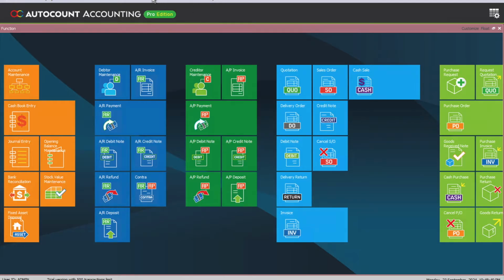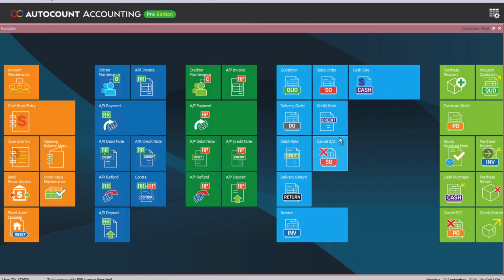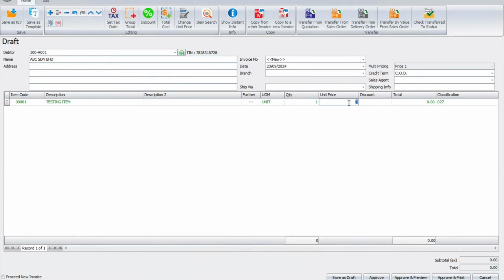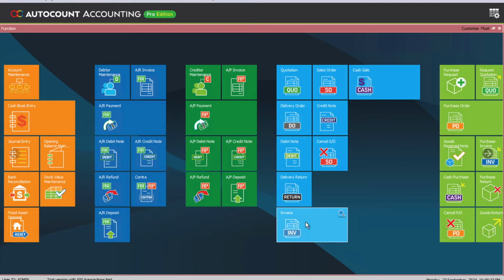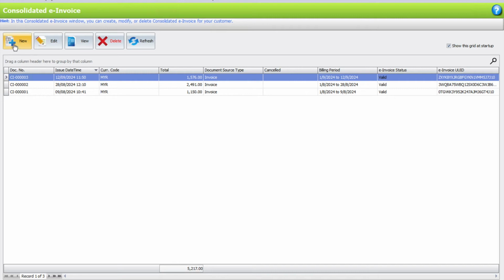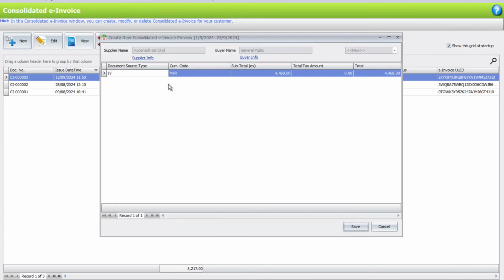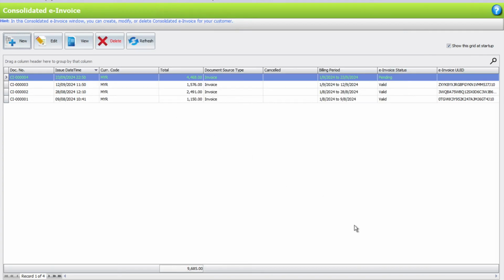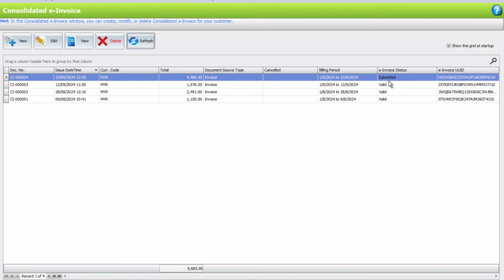AutoCount - How do you generate a consolidated E-Invoice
In this video, we’ll walk you through the steps to easily generate a consolidated E-Invoice in AutoCount. With Malaysia's E-Invoice system rolling out, understanding how to manage your invoicing in compliance with the latest guidelines is essential.

We'll show you how to streamline your invoicing process by consolidating multiple transactions into a single E-Invoice, ensuring you meet LHDN requirements while saving time and effort.

Key topics covered include:

What is a consolidated E-Invoice?
Step-by-step guide to generating a consolidated E-Invoice in AutoCount.
Compliance tips for Malaysia's E-Invoicing system.
📅 Make sure you're ready for the E-Invoice era! Stay ahead of deadlines and avoid penalties by mastering AutoCount's powerful invoicing features.